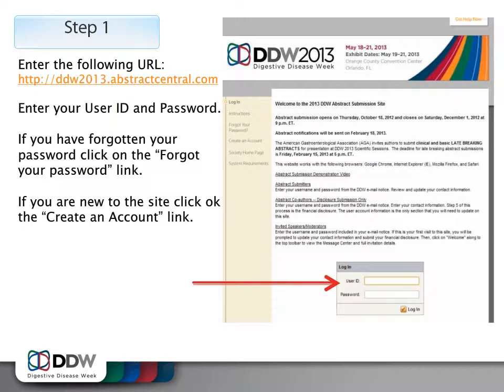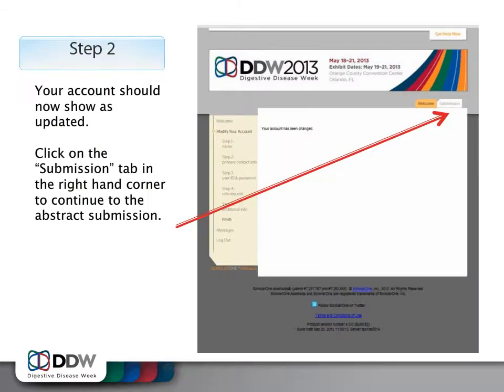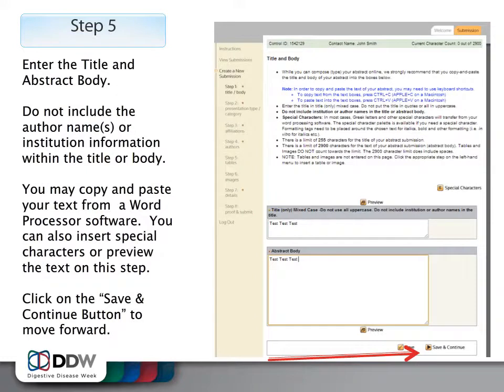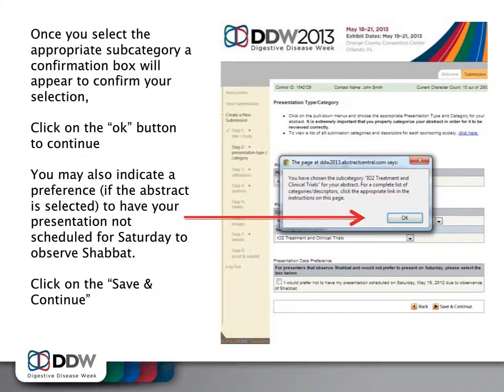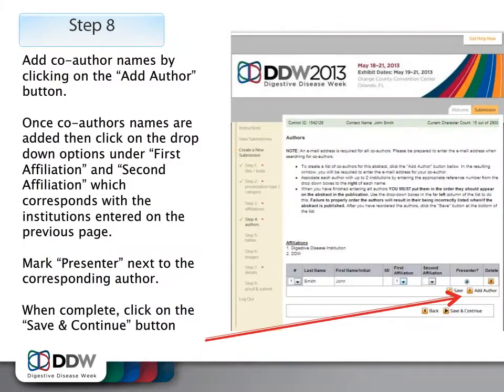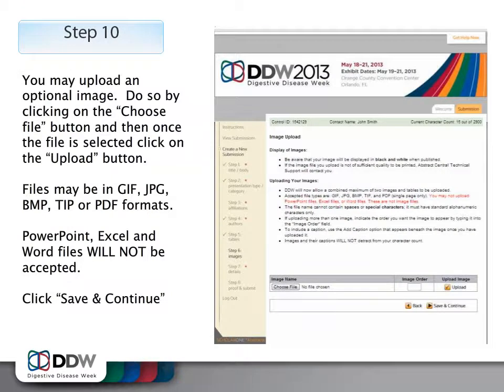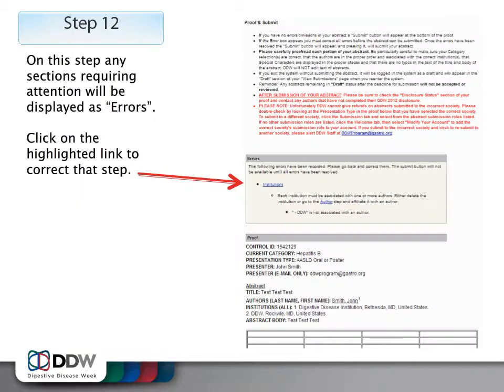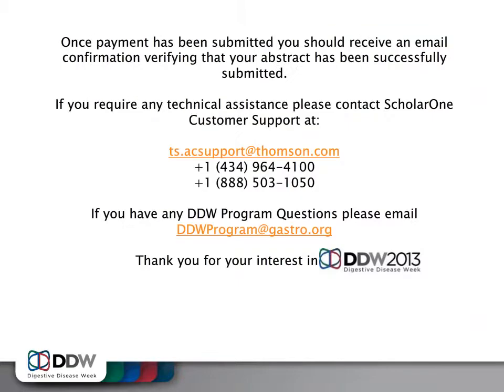DDW 2013 abstract submission demo video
Step-by-step instructional video demonstrating how to submit an abstract to DDW 2013